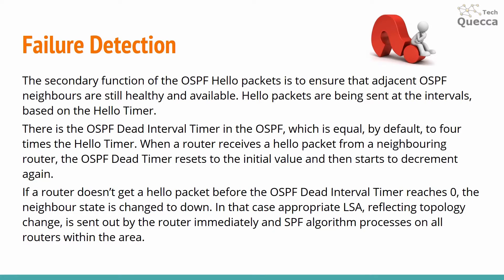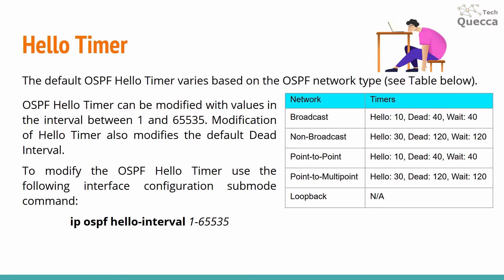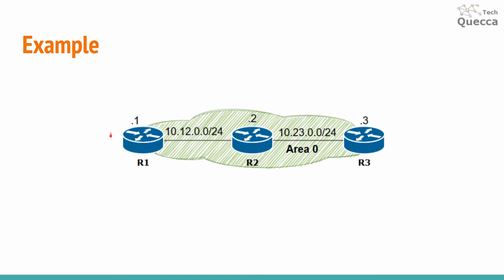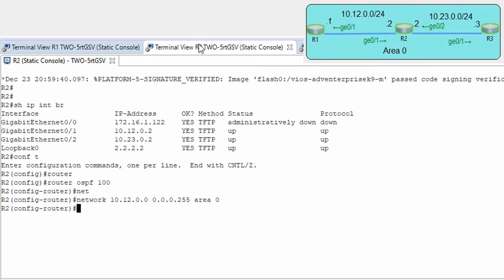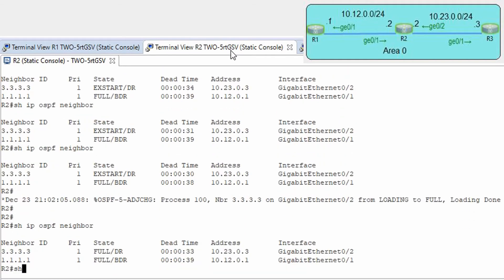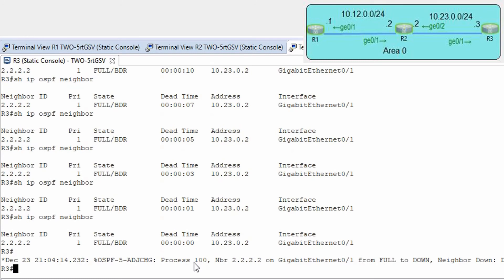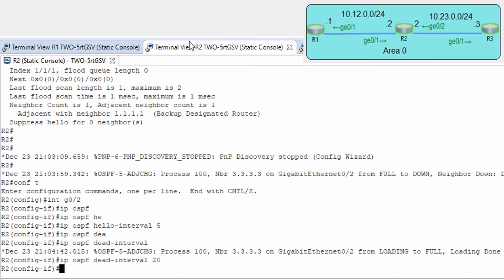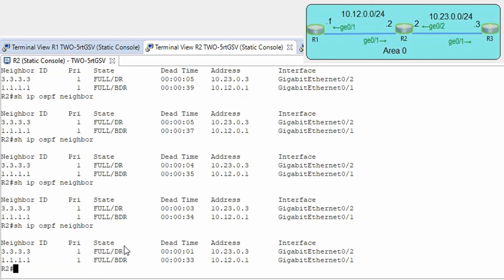8.4. OSPF Timers: Failure Detection - Hello Timer and Dead Interval Timer Configuration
This video reviews such important components of OSPF protocol as Hello Timer and Dead Interval Timer. Video contains configuration and verification examples.

Chapters:
00:00 Introduction
00:22 OSPF Failure Detection Mechanism
01:11 OSPF Hello Timer
02:01 OSPF Dead Interval Timer
02:43 OSPF Hello and Dead Timers Verification
03:19 Example Network Topology
03:43 OSPF Dead and Hello Timers Configuration Example